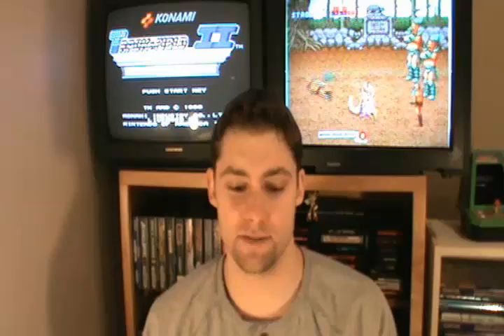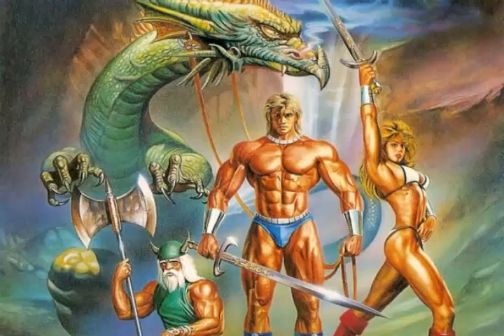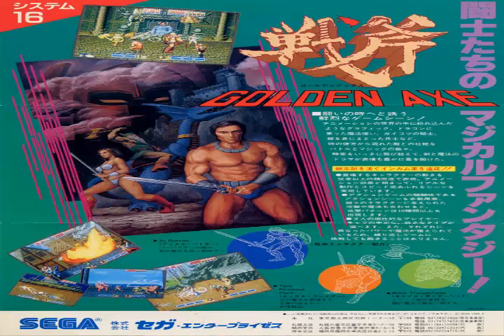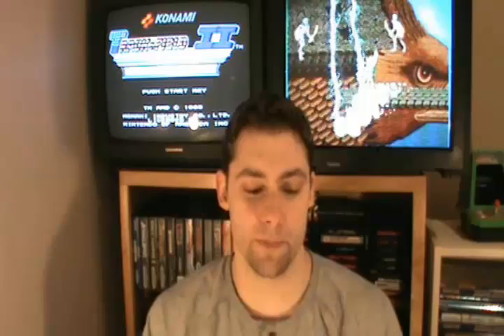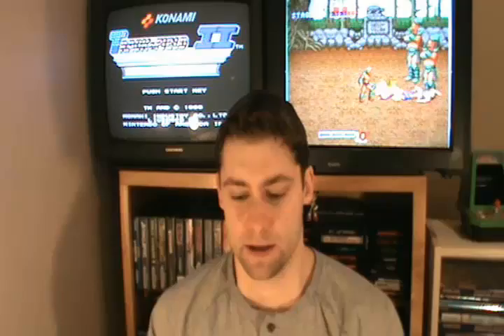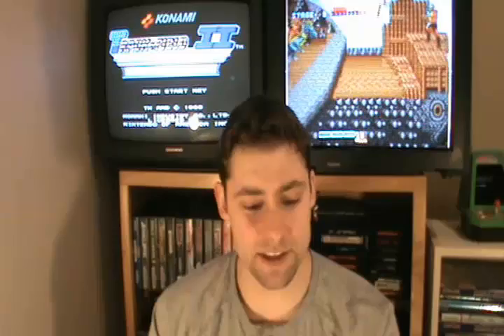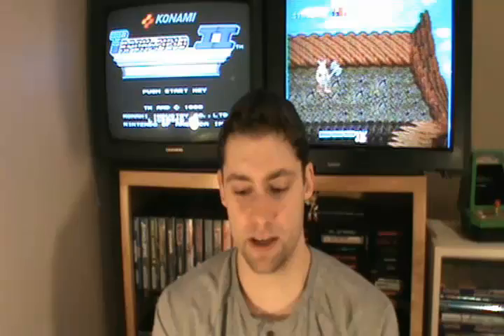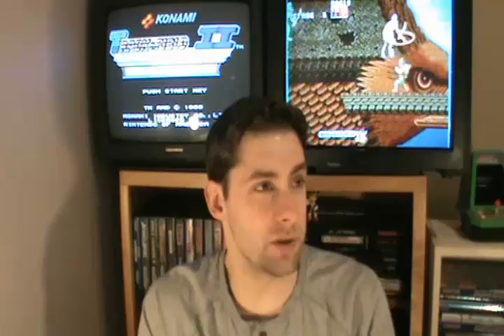Golden Axe Rocks!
My favorite Golden Axe series memories.